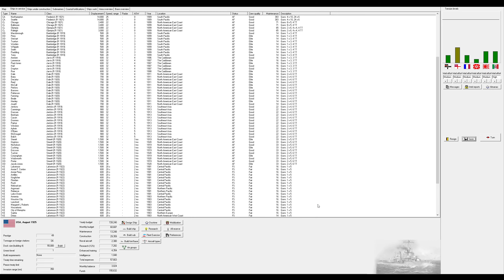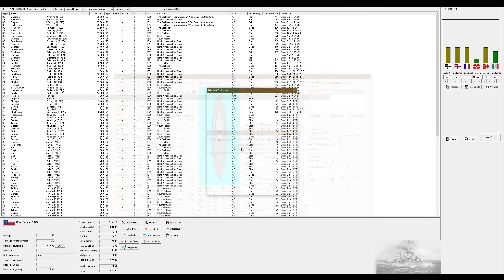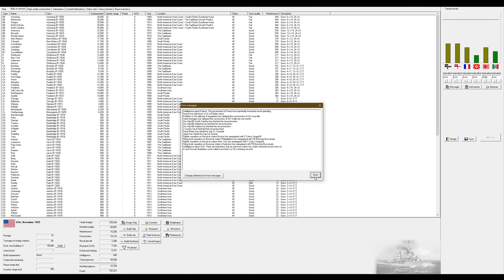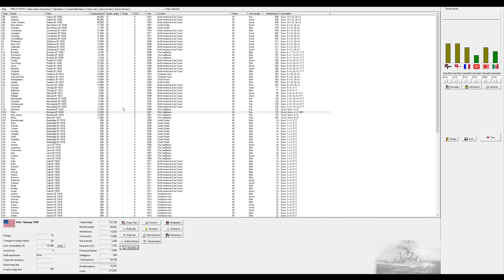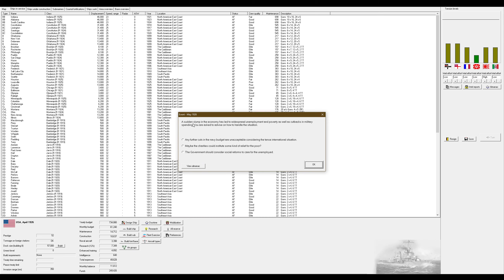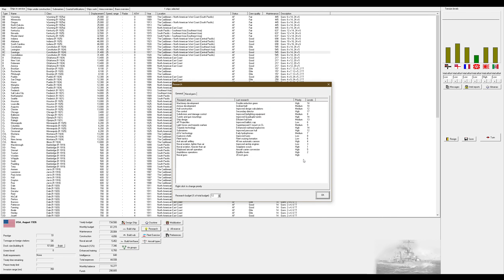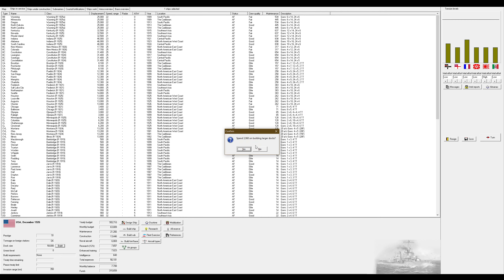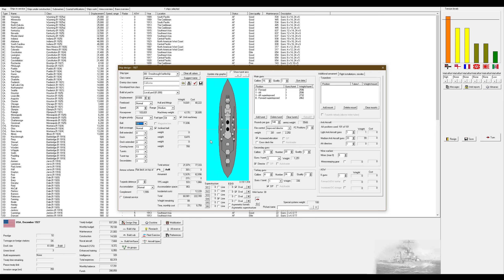Let's Play Rule The Waves 2 (USA) Part 15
Welcome to my first Rule the Waves 2 Let's Play. In this series we will be playing as the USA.

Rule the Waves II is the sequel to our successful game of ship design and naval battles, Rule the Waves. Whereas Rule the Waves ended by 1925, Rule The Waves II covers the entire time period from 1900 to 1955, including aircraft and aircraft carriers. Ownership of Rule the Waves is not required to be able to play Rule the Waves II. Rule the Waves II places you in the role of 'Grand Admiral' of a navy during the first half of the 20th Century. The game is centered on designing ships and fighting  naval battles, but politics, economic and foreign policy decisions will be necessary as the Player guides their navy's deployment, construction and operations during a period of great technological innovation and political tensions. Rule the Waves is modeled on the period up to the end of the second world war, but is not intended to precisely recreate history. Rather RTW2 gives the Player the tools to lead a navy during the era when 'steam and iron' dominated the high seas.